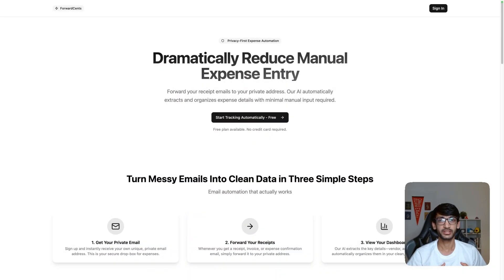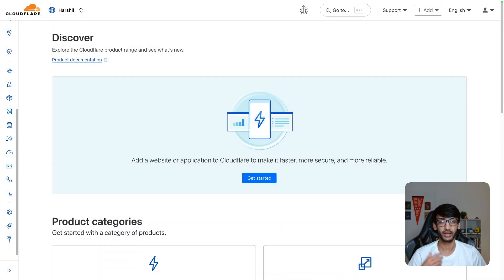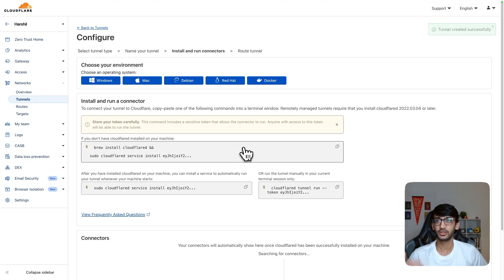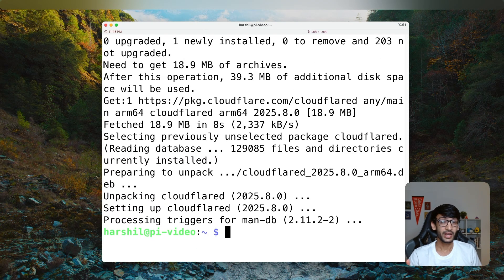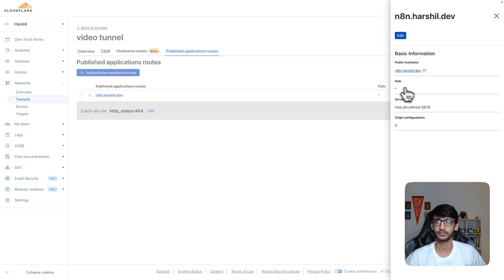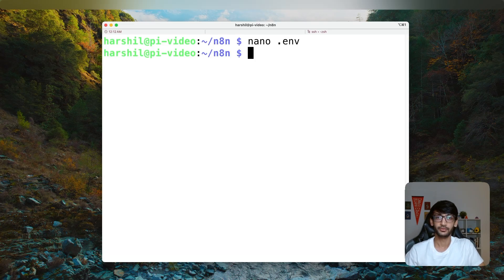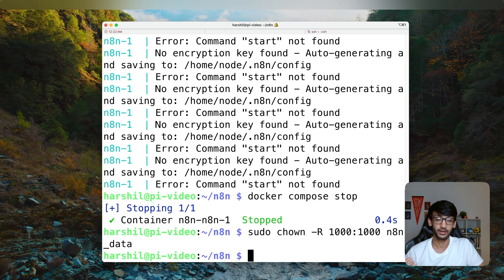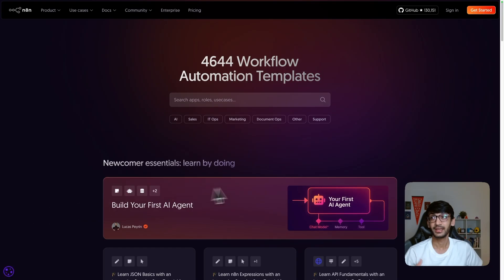Self-Hosting n8n on a Raspberry Pi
n8n is a low code automation platform. You can build AI Agents and automation workflows, with simply drag-and-drop. In this video, you will learn how to self-host n8n on a Raspberry Pi and secure it with Cloudflare Tunnels.

Chapters:
00:00 - Introduction
01:45 - Setup Cloudflare Tunnels
02:52 - Setup cloudflared on RPi
04:38 - Setup n8n route
05:31 - Setup n8n on RPi
08:35 - Access n8n
09:23 - Recap